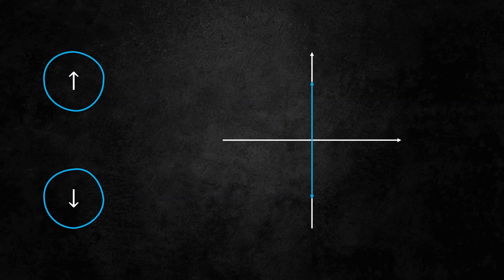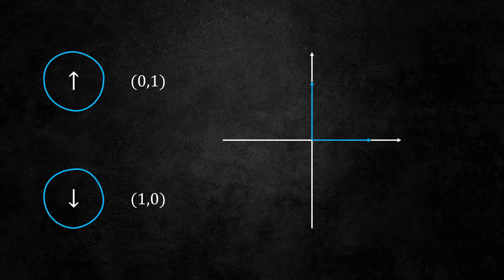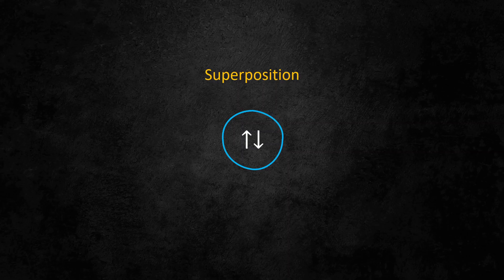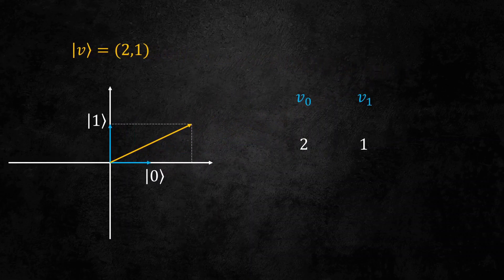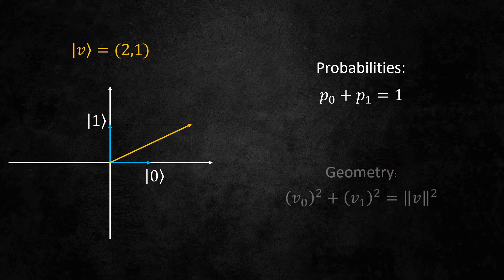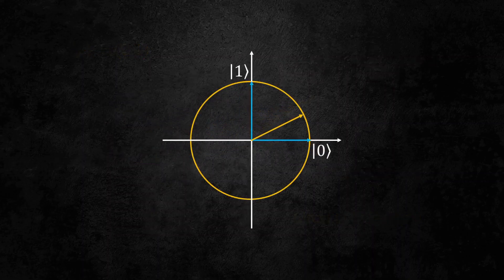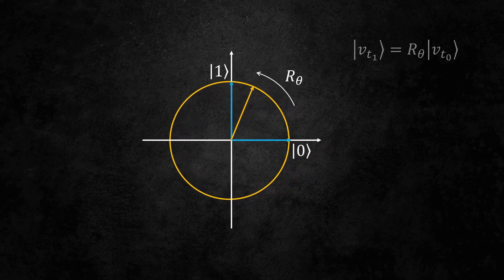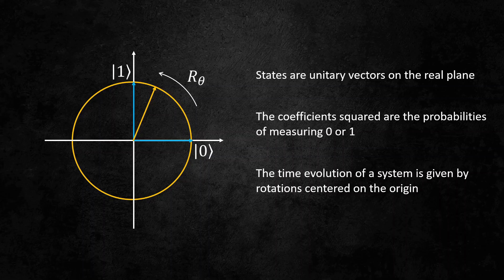Geometry of Quantum Mechanics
Quantum Mechanics is hard but in this video, I explain the basic concepts using simple geometry.
This is the first video of my Mathematics of Quantum Mechanics series, where I try to show that the maths beyond Quantum Mechanics is not a nightmare.

This video was made for 3blue1brown - The Summer of Math Exposition 2.